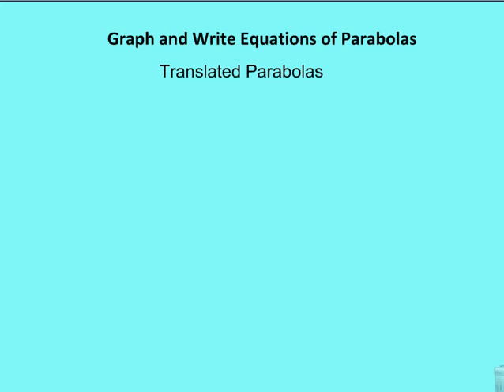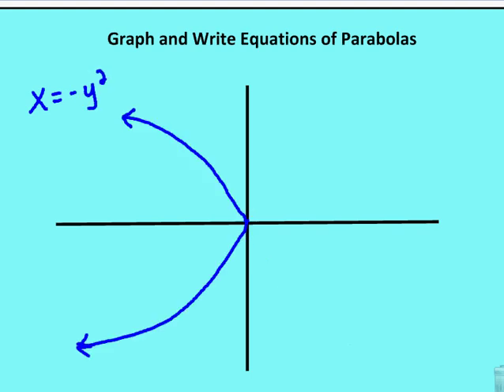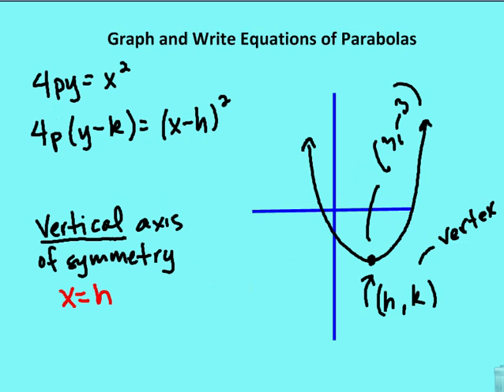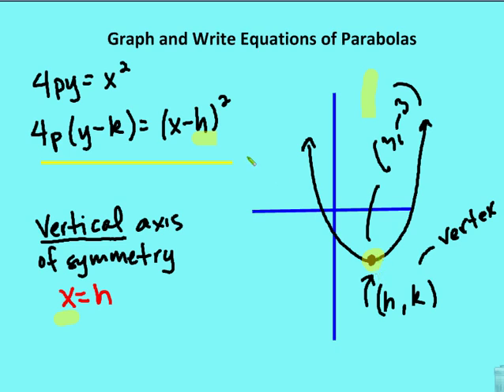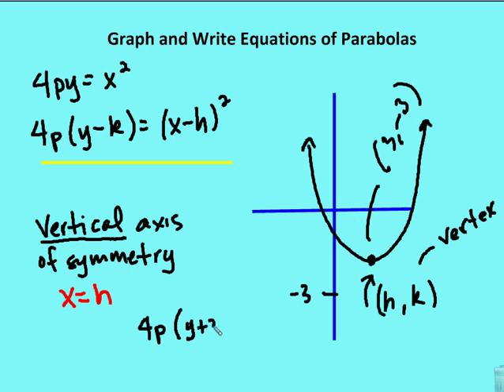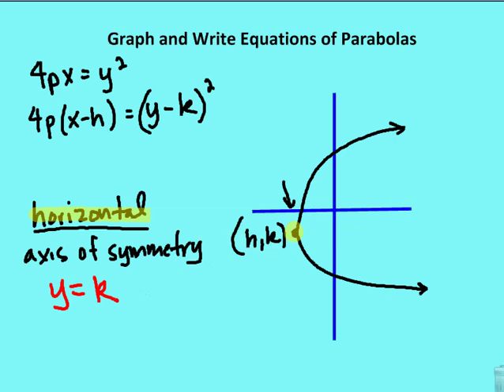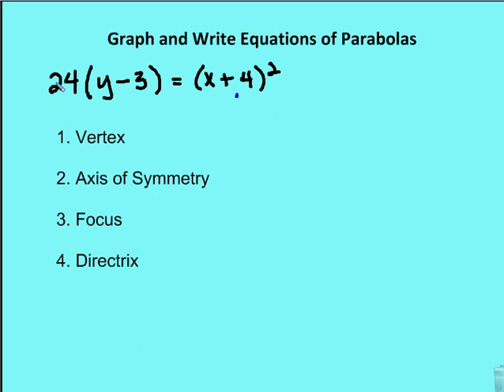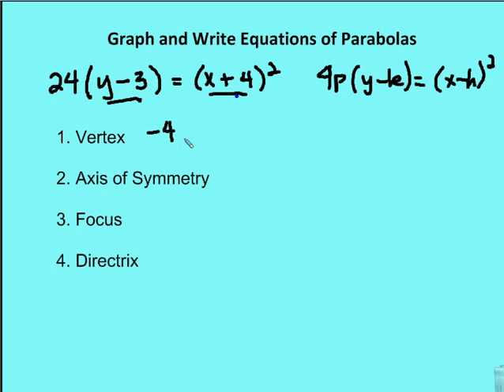9.2 Graph and Write Equations of Translated Parabolas (Lesson)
A lesson on graphing and writing equations of translated parabolas